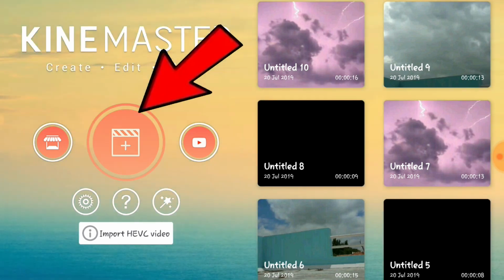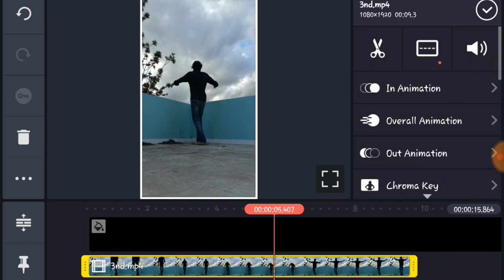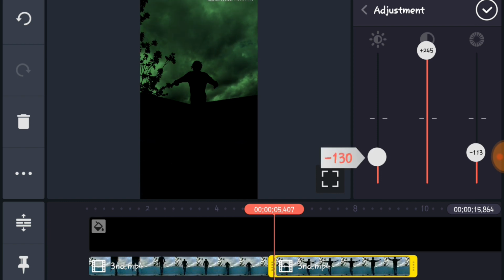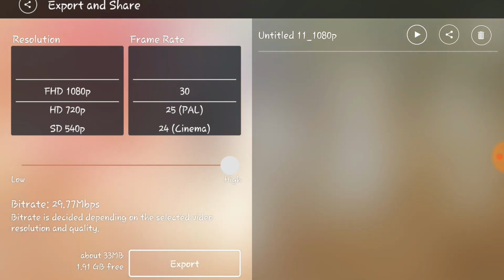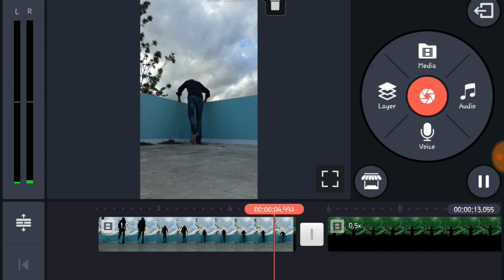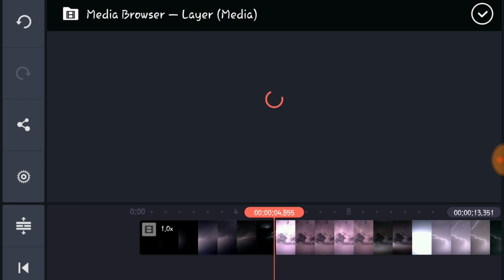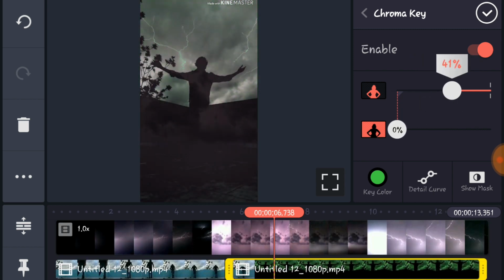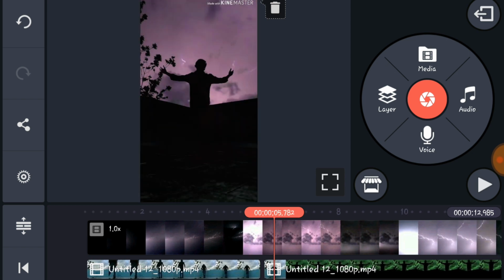TikTok Lightning Sky Tutorial | How to Edit Thundering Sky Effect on Kine Master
Hello guys if you don't know how to edit then send me a text on instagram and ill make and send you the lightning sky video, for this you will have to take a video on your mobile phone and send me, i'm gonna spend few hours to edit and ill send you the video

TikTok Lightning Sky Tutorial | How to Edit Thundering Sky Effect on Kine Master. Hello guys in this video i'm gonna show you how to edit thundering sky effect on kine master, guys in this tiktok lightning sky tutorial i'l show you each and every step on how to edit the tiktok lightning sky on your mobile phone using kine master application